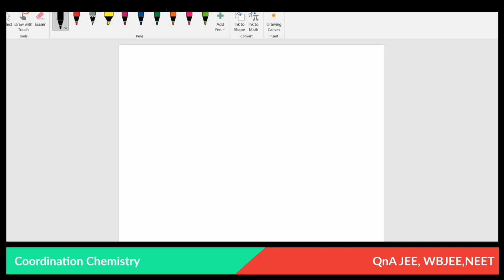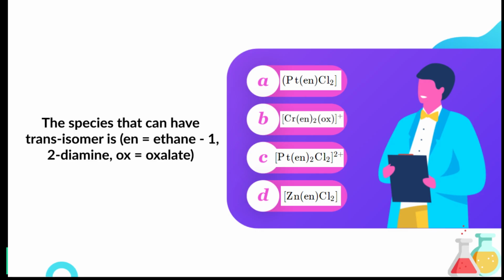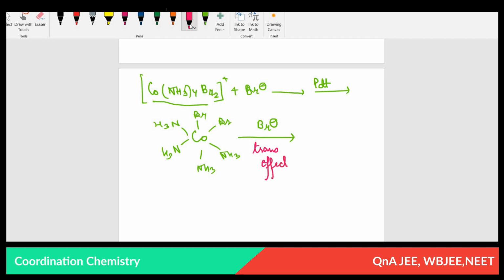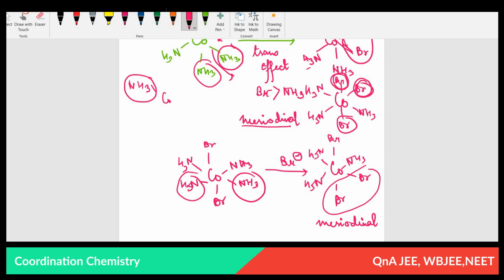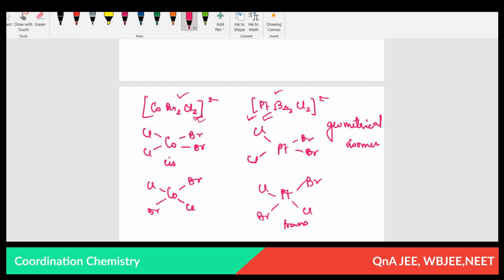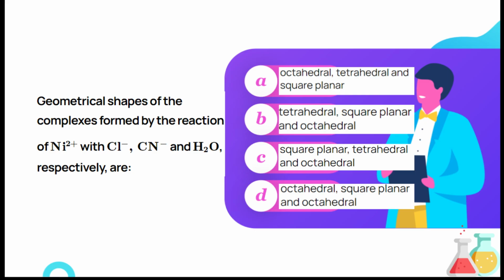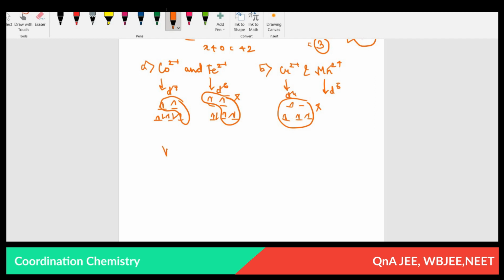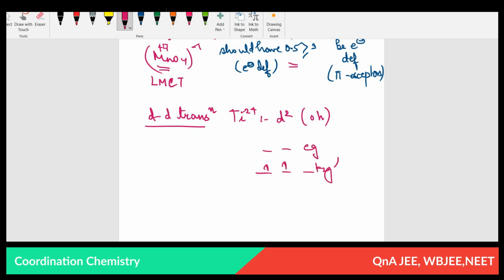Q and A series on coordination chemistry | JEE | WBJEE | NEET | 2021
In this video,  we will be talking about Q n A series on coordination chemistry for JEE and WBJEE. Helm of Science, Welcomes you to a new Journey. The video lectures will be focused on Class 8, 9, 10, 11, 12 including JEE, NEET, and WBJEE.